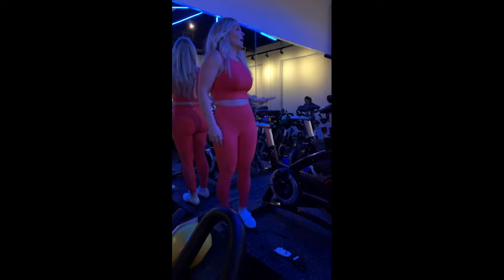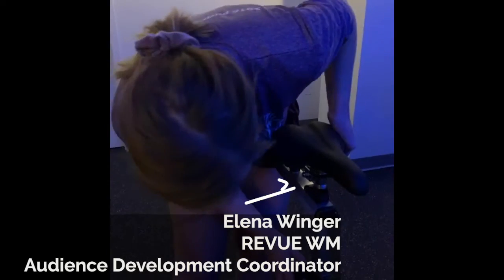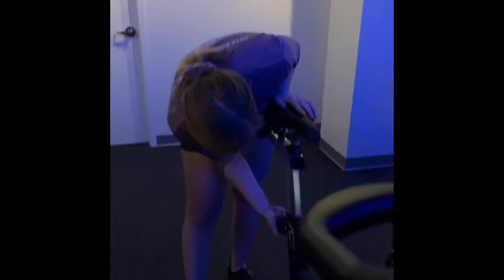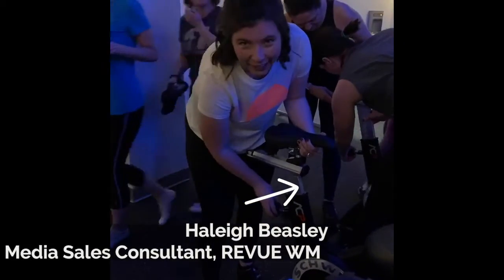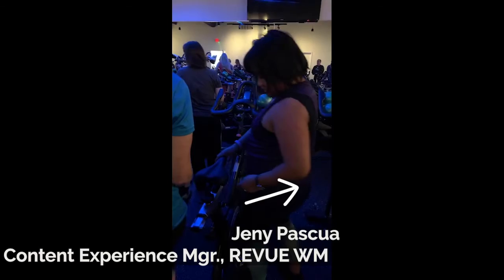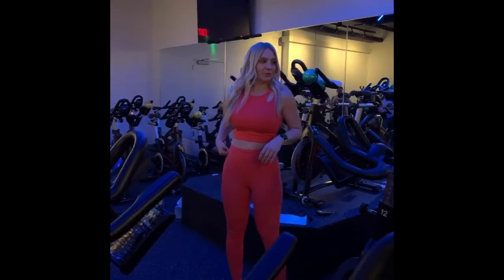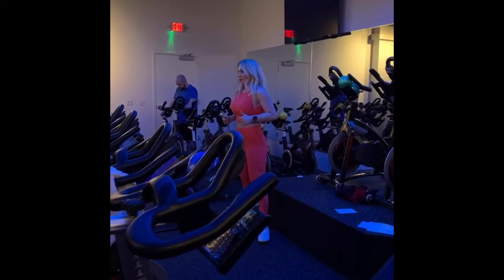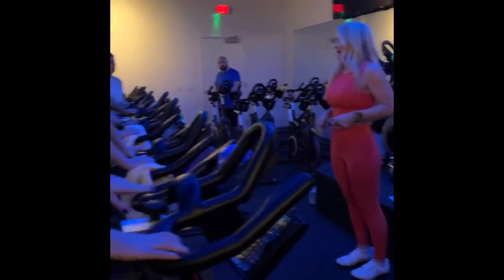ICYMI: New Vue: Lunar Cycle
REVUE features a NEW VU: Lunar Cycle